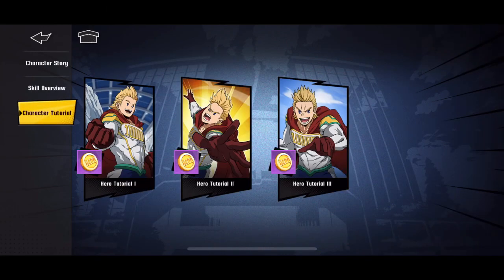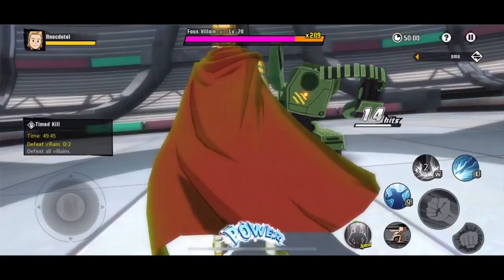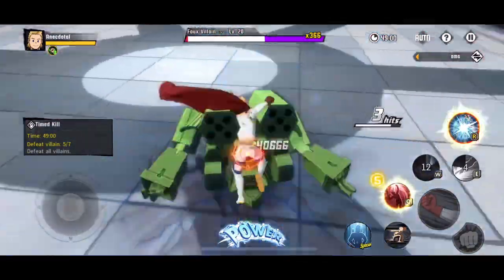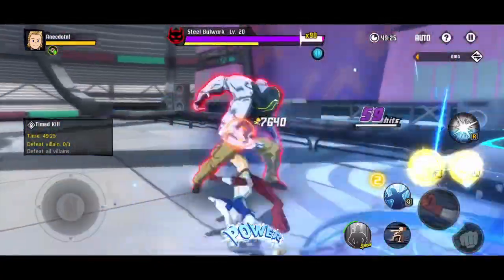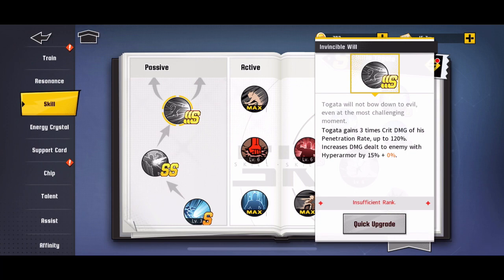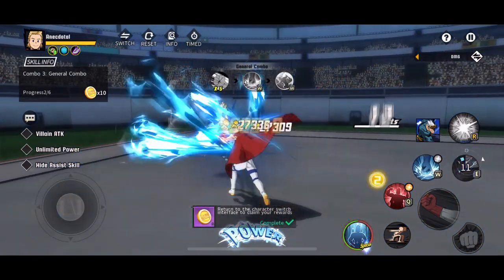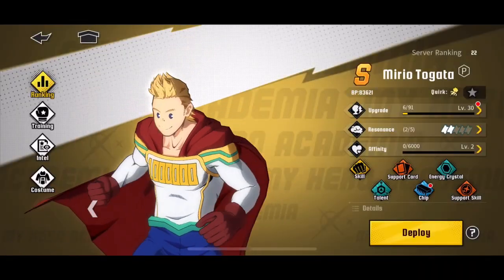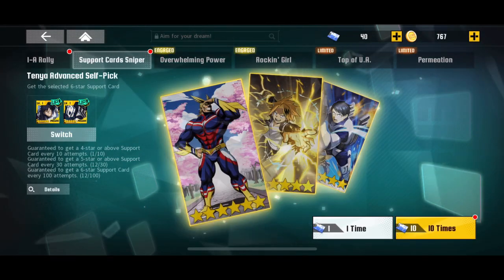Finally Got Mirio Togata Lemillion - My Hero Academia: The Strongest Hero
Finally got my hands on Mirio Togata aka Lemillion and it’s time to try out his moves and predict how he may effect the game.